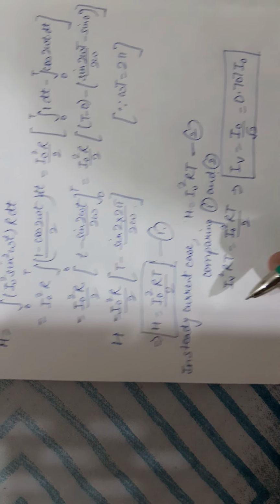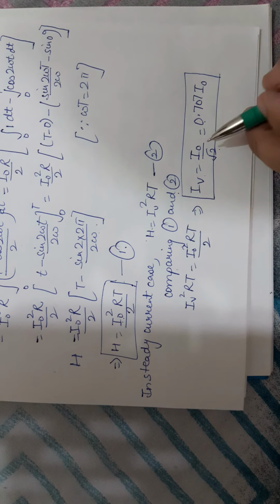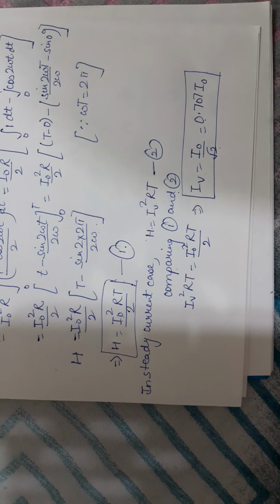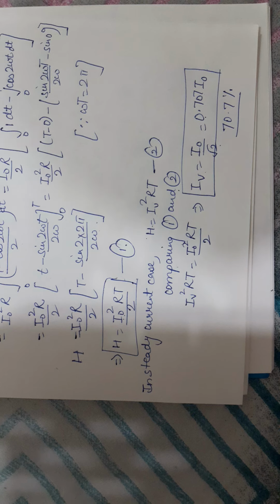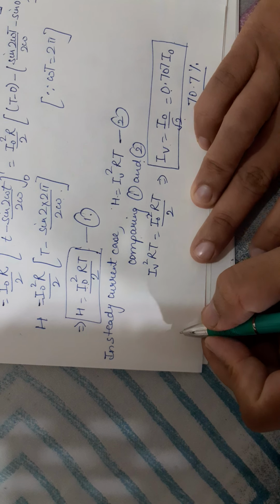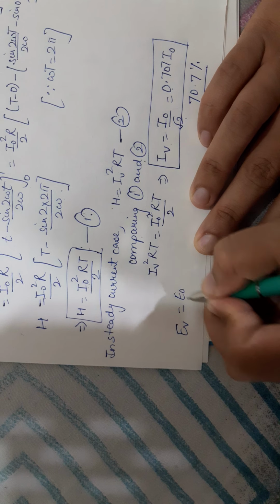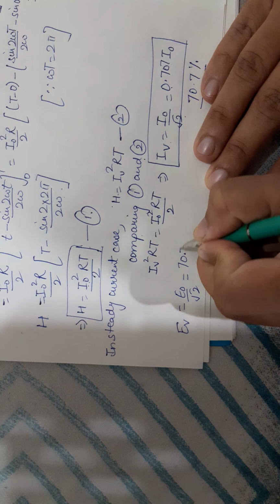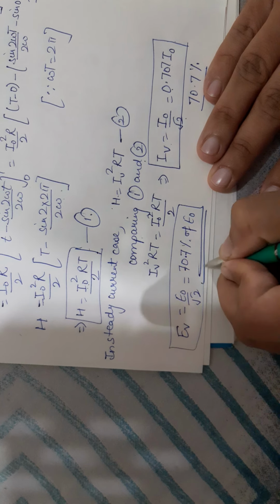RMS value of AC